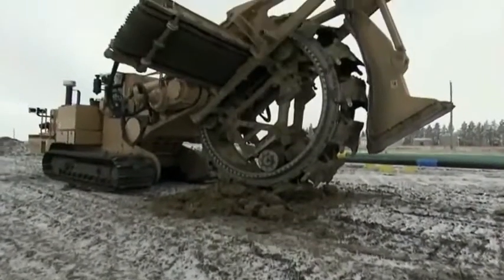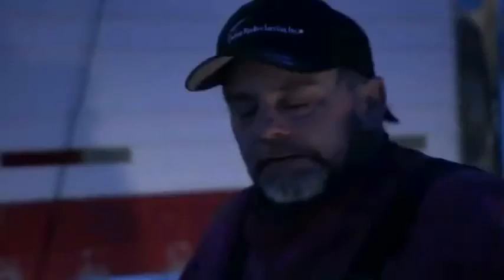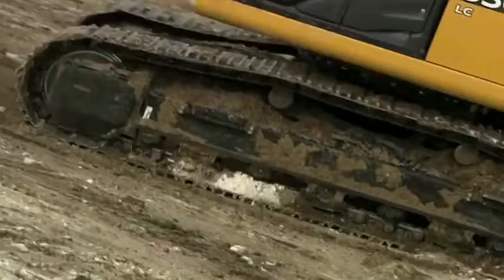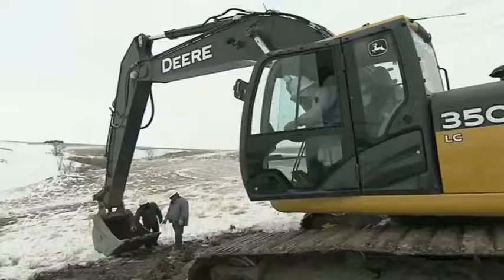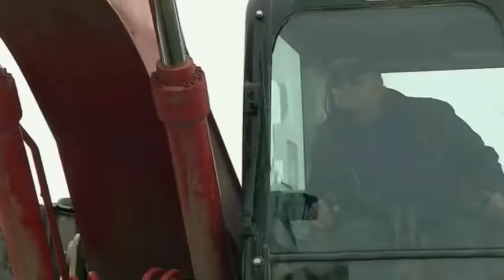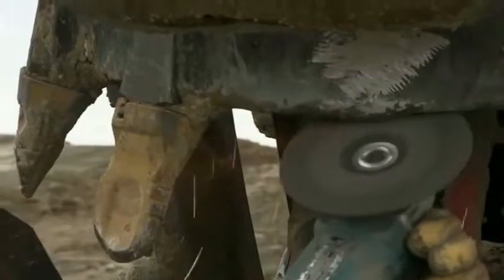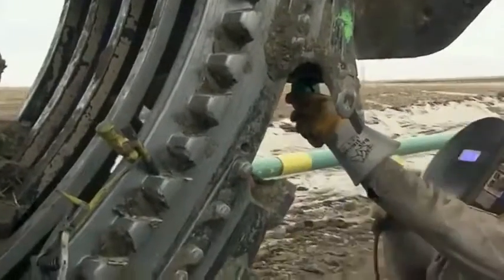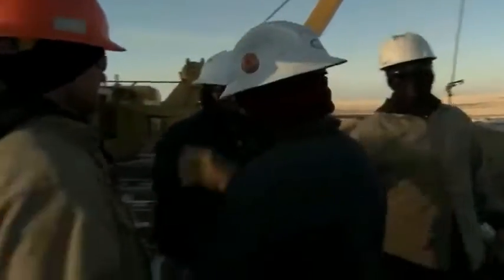Heavy Equipment 1075 Bucked Wheel Trencher